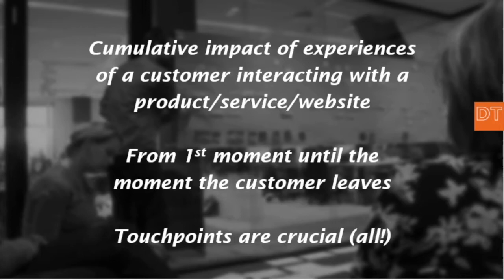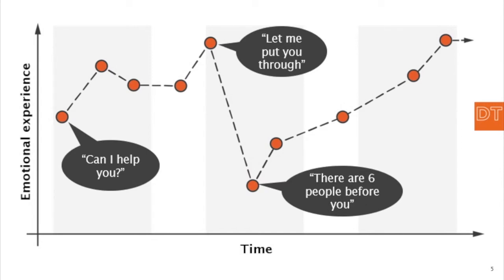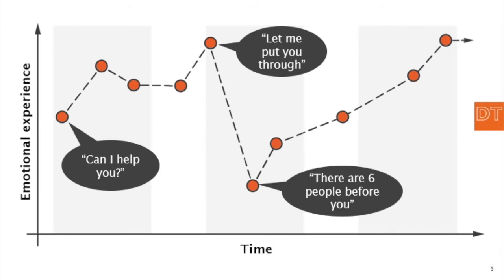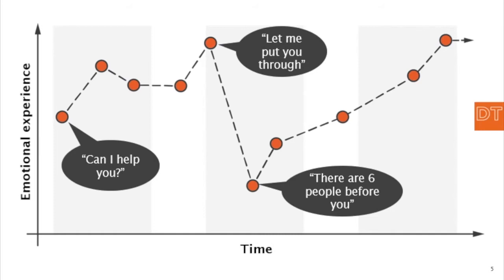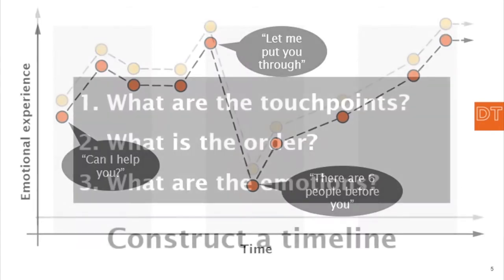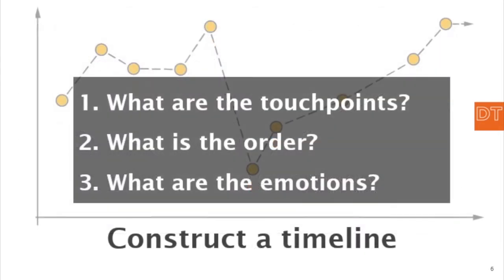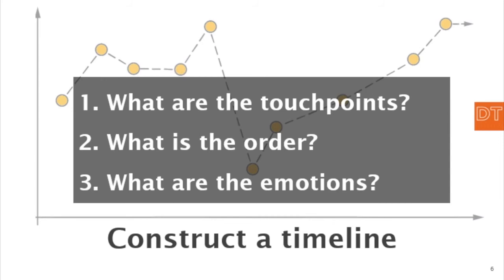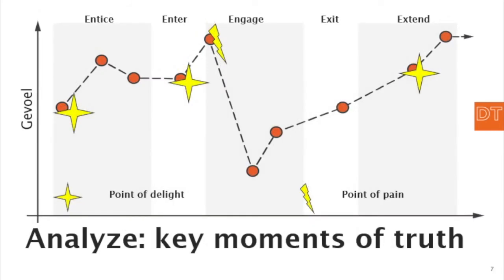Customer Journey in Design Thinking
In this video, Guido Stompff, Professor of Design Thinking at Inholland University of Applied Sciences, talks about Customer Journeys in Design Thinking.

This is part of the course 'How to Practice Design Thinking and Making' available on dariahTeach an open educational resource for teaching and learning content in Digital Humanities. The course has been funded by Creative Europe - Media as part of the project 'Ignite: Design Thinking and Making in the Arts & Sciences'